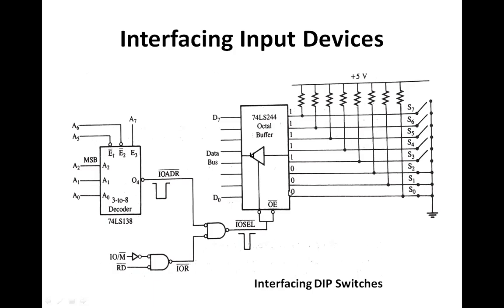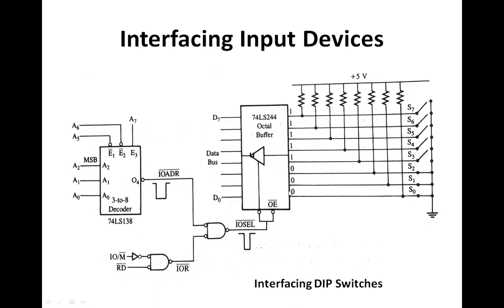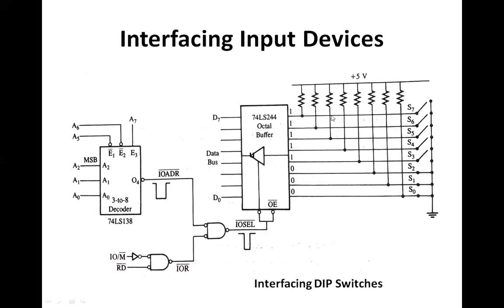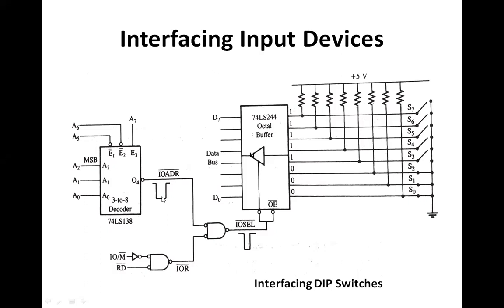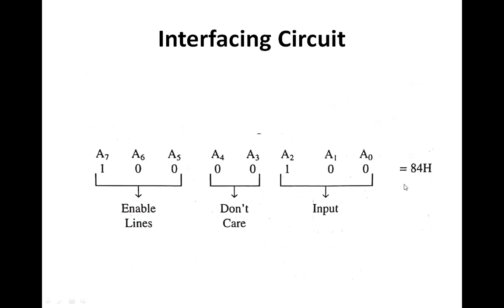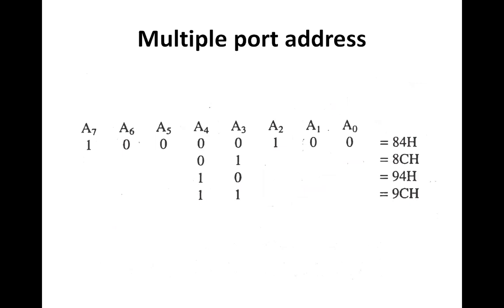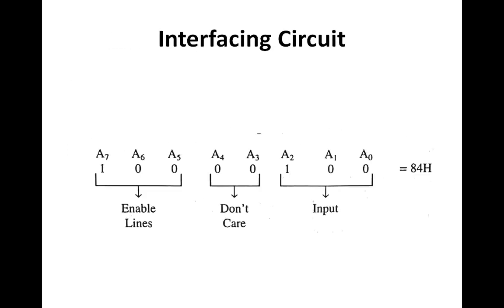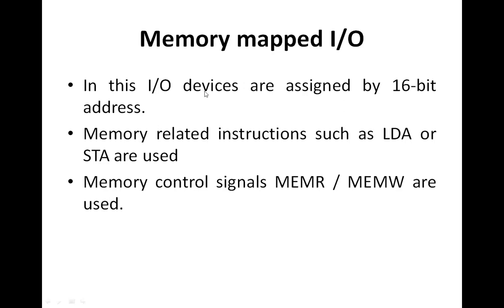interfacing peripheral devices part 3